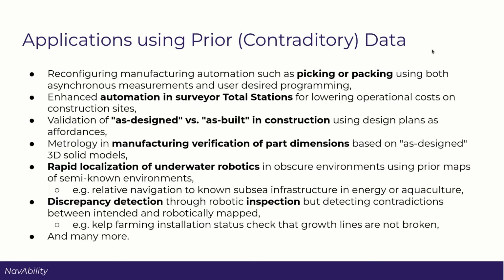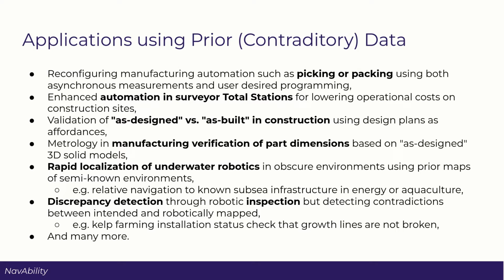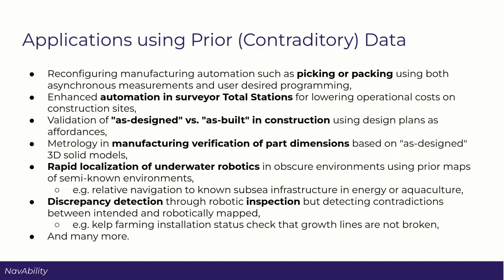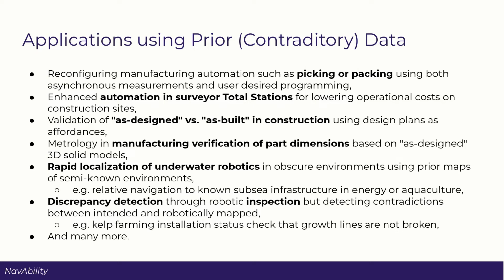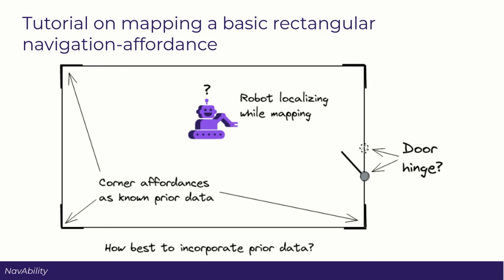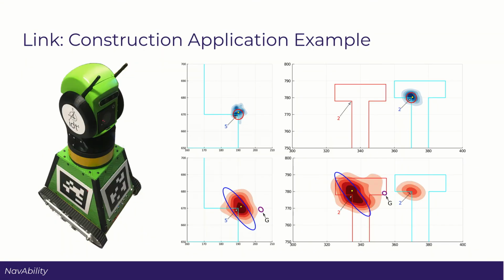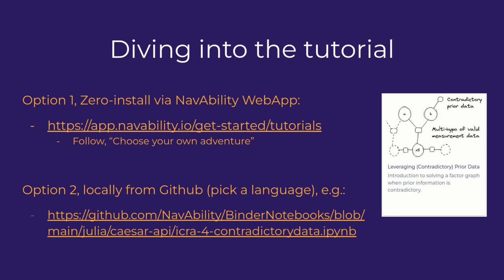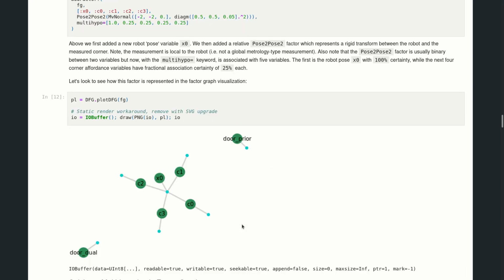Tutorial 4, Prior Contradictory Data, Welcome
Welcome to the NavAbility introductory tutorial on mapping while localizing with prior (contradictory) data.  We start by highlighting specific application value.